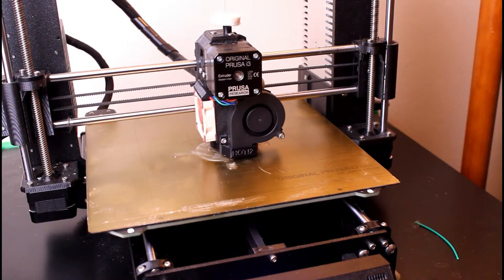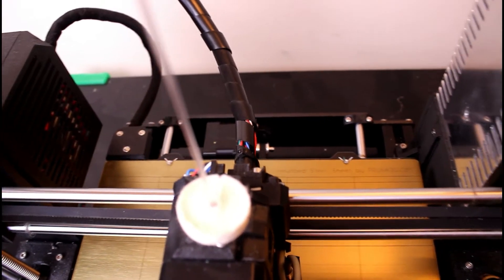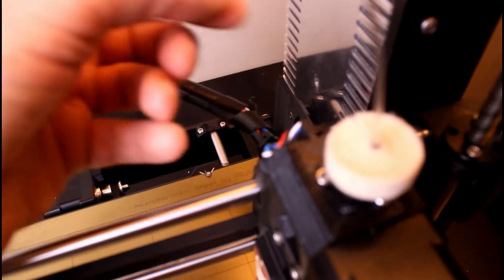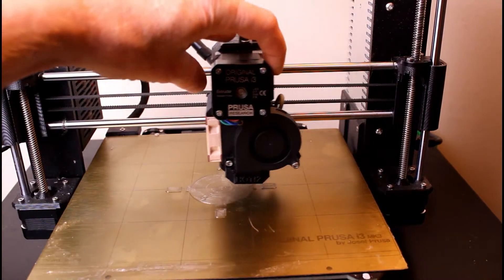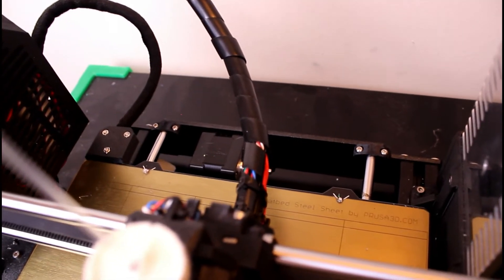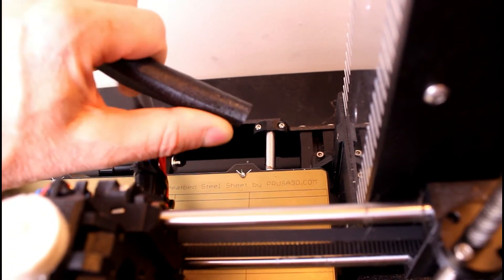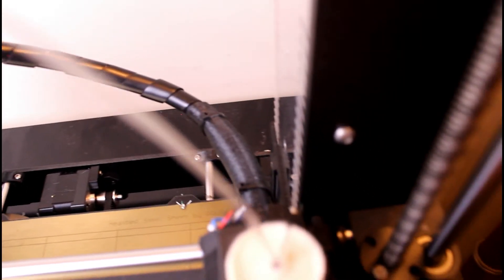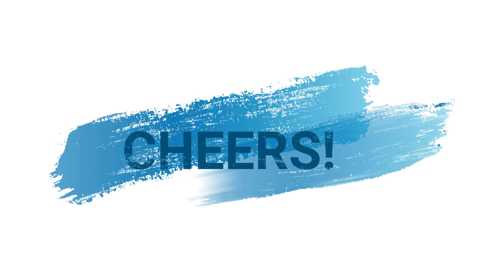Prusa i3 MK3 "Err: PRINT FAN ERROR" Fix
If you are getting an "Err: PRINT FAN ERROR" message on your Prusa i3 MK3, check out this video for a possible explanation and solution.